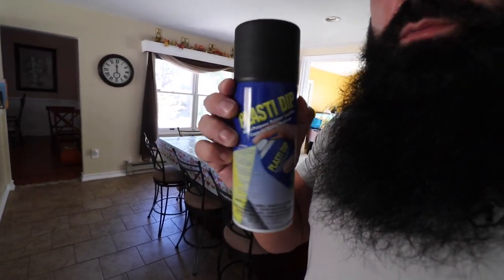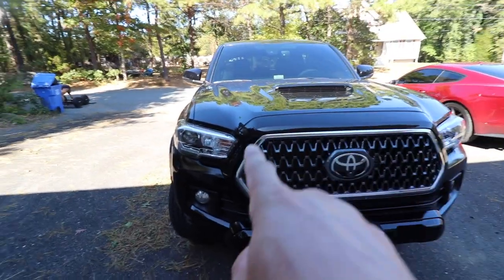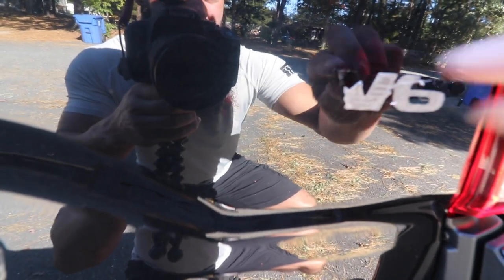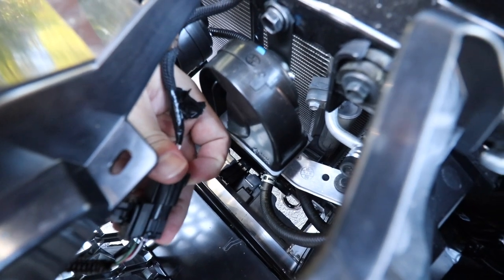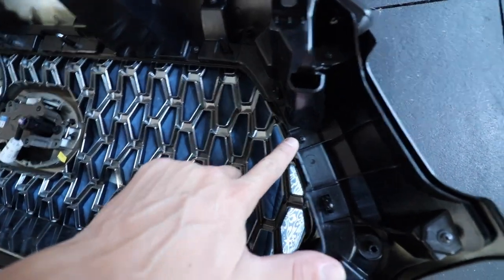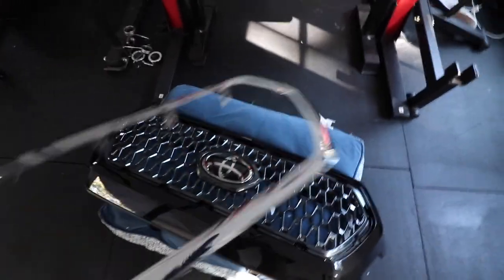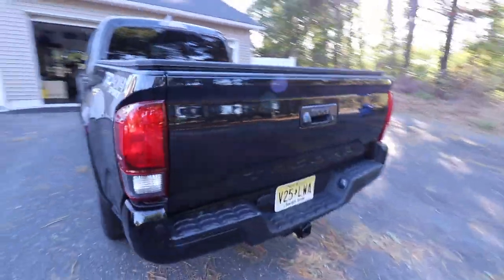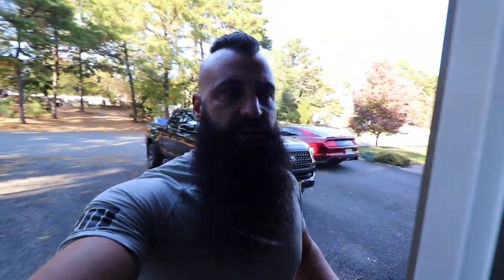Painting my grill and Debadging my 2019 Toyota Tacoma (Plasti dip)